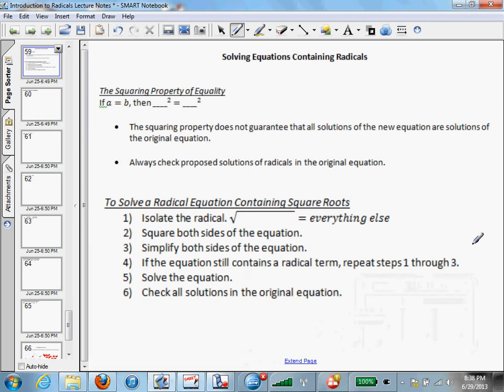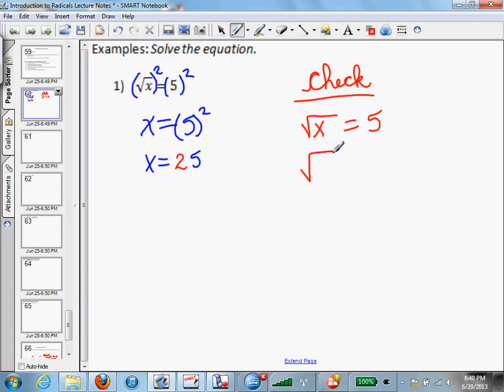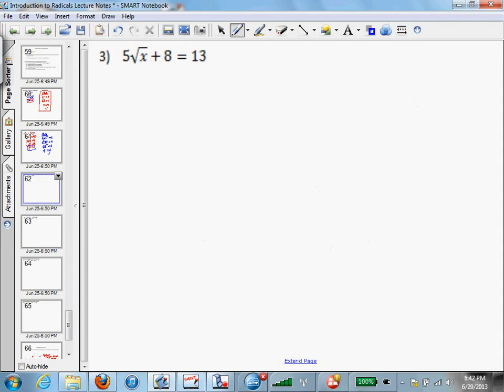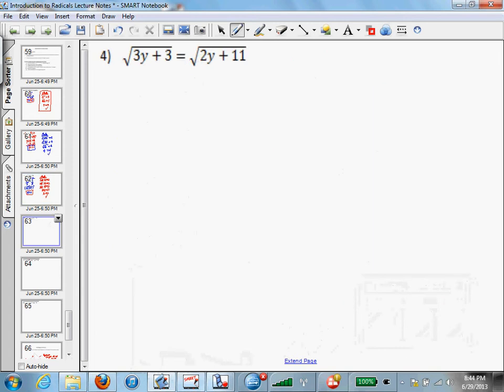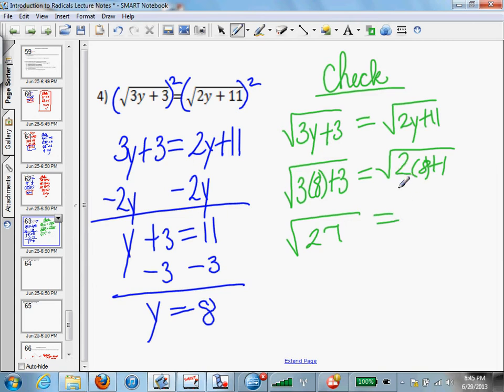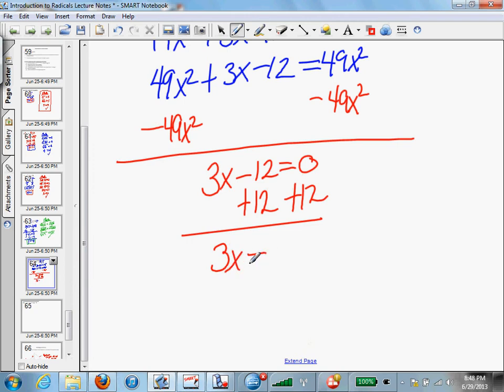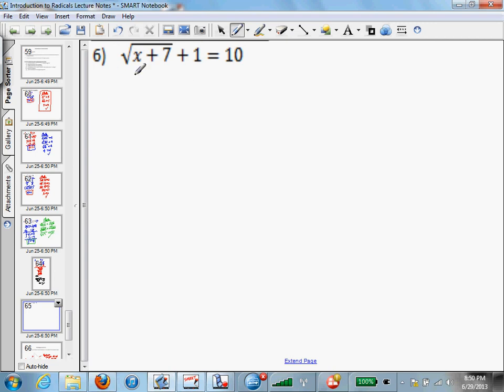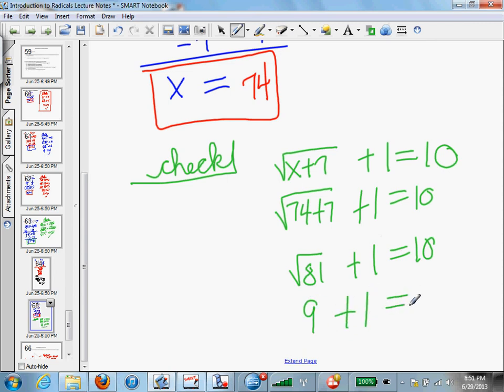MAT 85 Solving Equations Containing Radicals